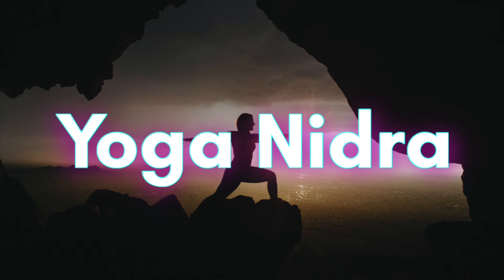Yoga Nidra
Maitri Multi Media Presents: Yoga Nidra
Featuring Alyssa Collins

When Things Fall Apart: Heart Advice for Difficult Times

Welcoming the Unwelcome: Wholehearted Living in a Brokenhearted World

Living Beautifully: with Uncertainty and Change

Buddha's Brain: The Practical Neuroscience of Happiness, Love, and Wisdom

Resilient: How to Grow an Unshakable Core of Calm, Strength, and Happiness

Wherever You Go, There You Are: Mindfulness Meditation in Everyday Life

The Mindful Self-Compassion Workbook: A Proven Way to Accept Yourself, Build Inner Strength, and Thrive

Self-Compassion: The Proven Power of Being Kind to Yourself

REEHUT Zafu Yoga Meditation Cushion

Healing Lama Trademarked 108 Beads Genuine Sandlewood Tibetan Meditation Prayer Japa Mala